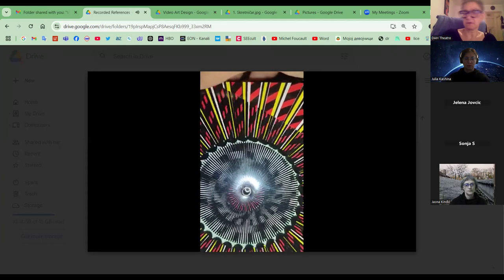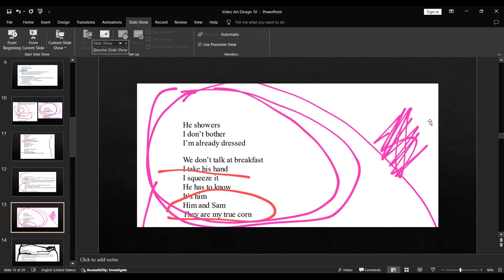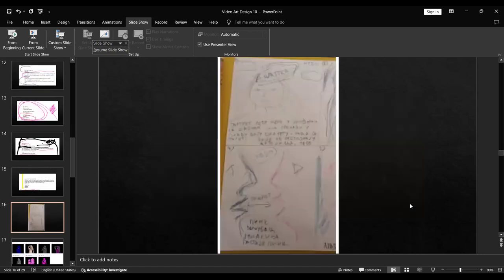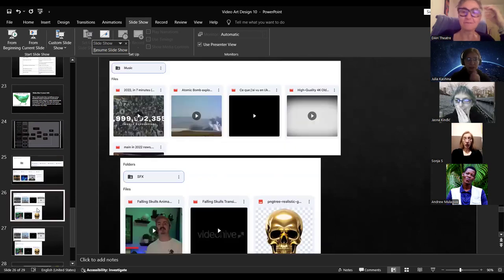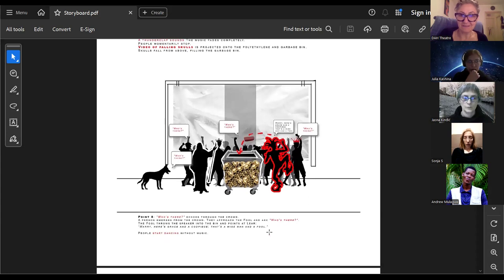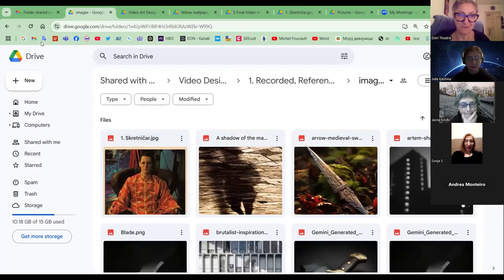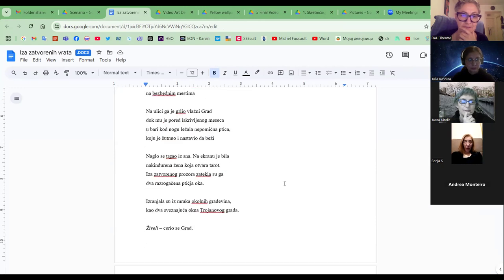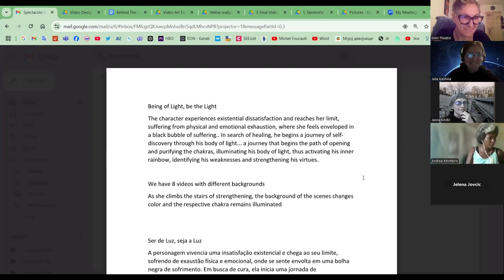SPECTACOLO +PROJECT -VIDEO ART DESIGN - WORKSHOP 10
BY JELENA RUBIL
ORGANIZER DAH THEATER (PARTNER)
CENTER OF HIGHER EDUCATION IN THEATER STUDIES (COORDINATOR)